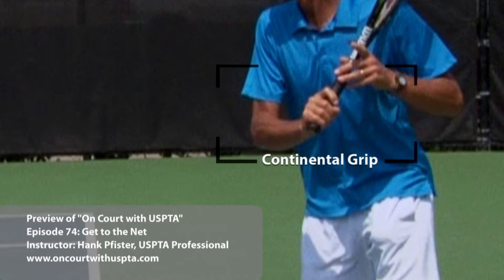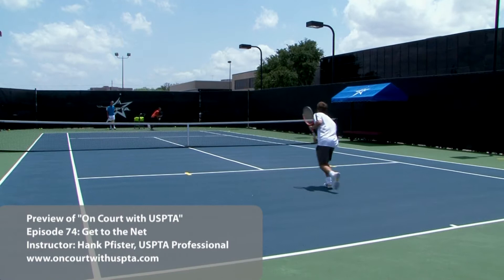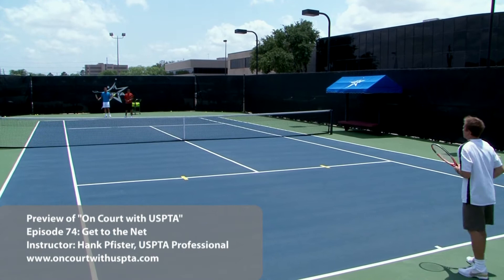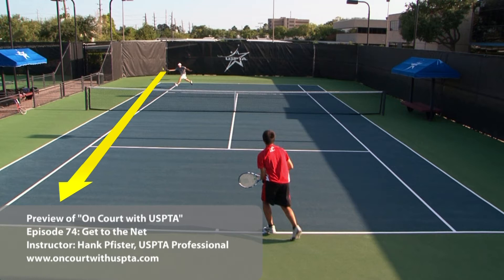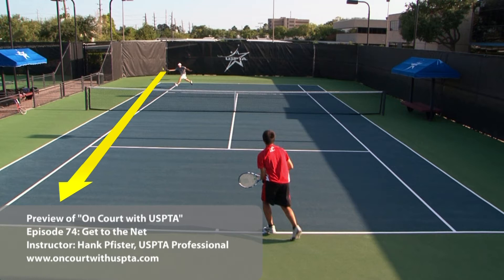OC74_Get to the Net Preview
Learn about getting to the net with USPTA Professional Hank Pfister.